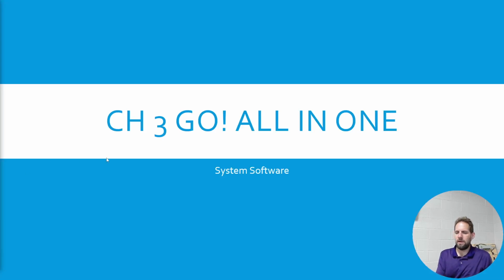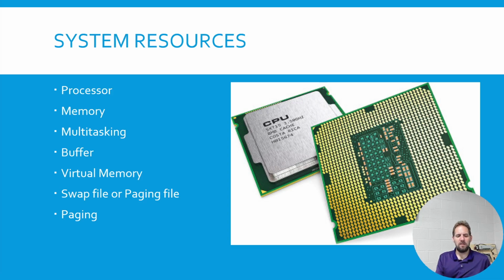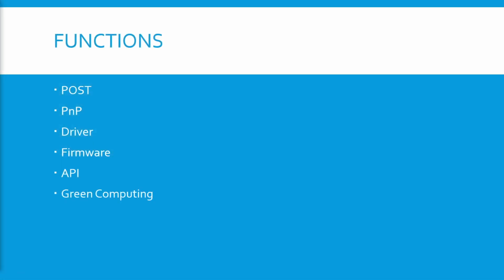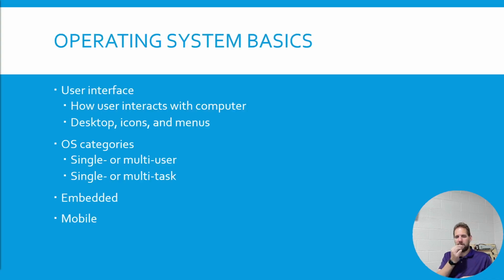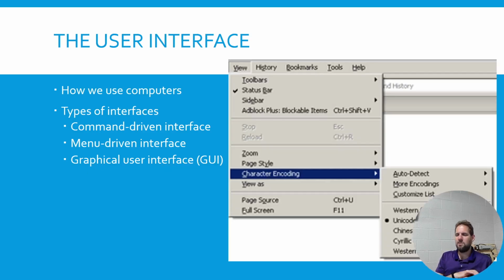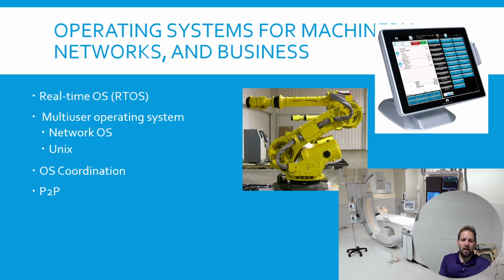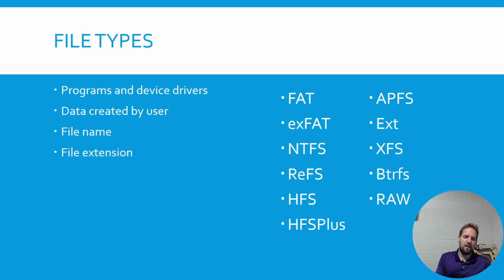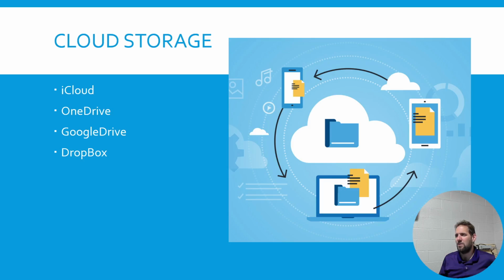CSC 102 CH 3